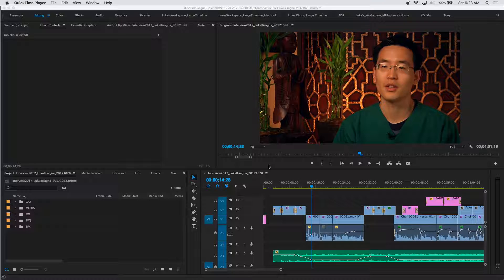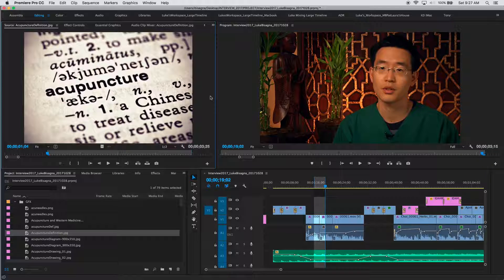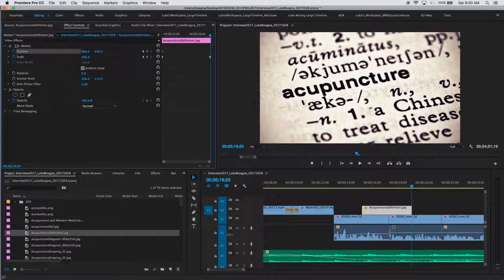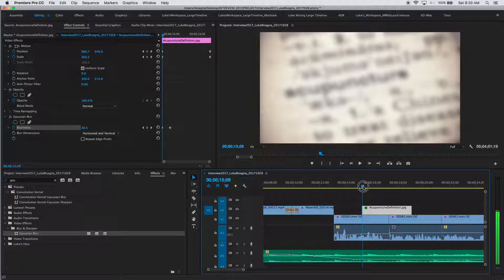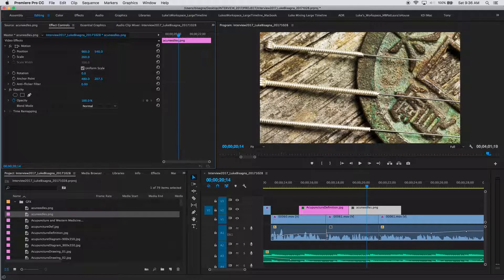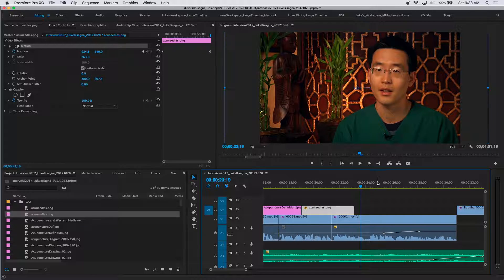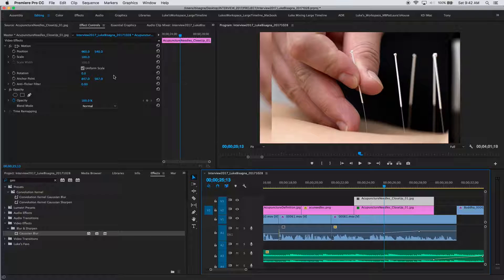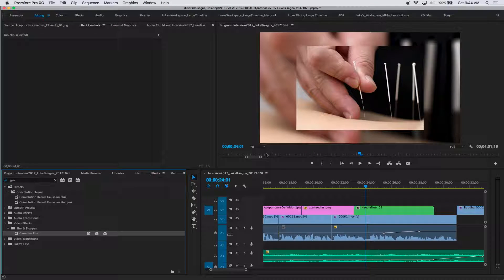Video Lesson #7: Still Image Manipulation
A basic lesson on adding interest to sill images being used to cover jump cuts in edited soundbites.